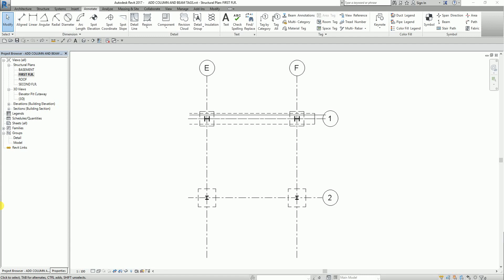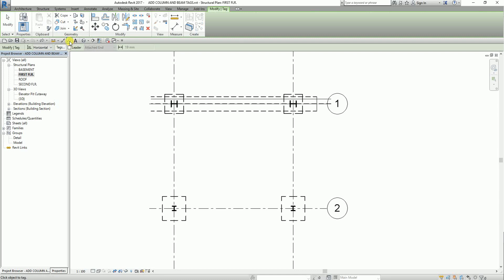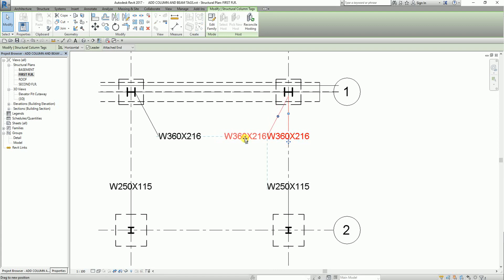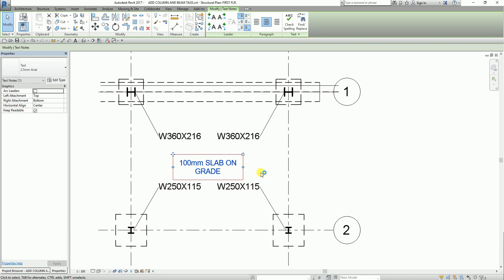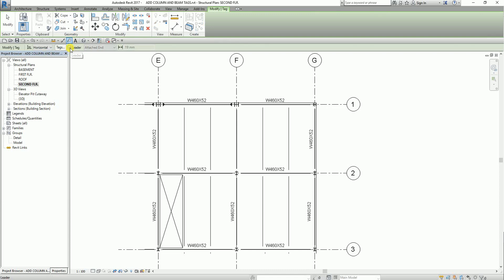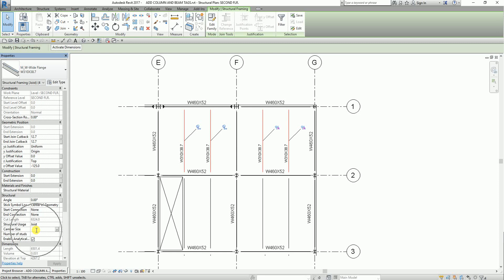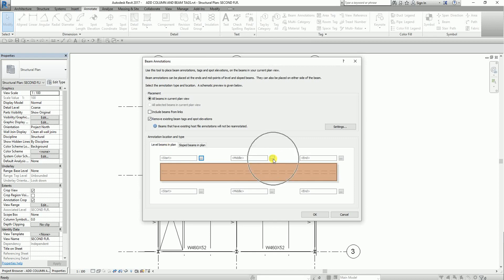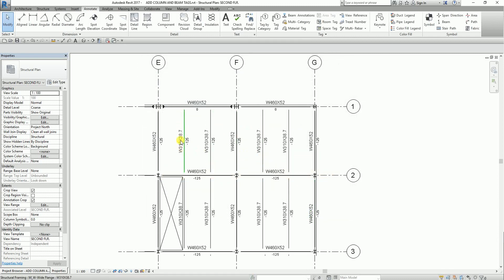Revit Structure Lesson 16 How to add column and beam tags